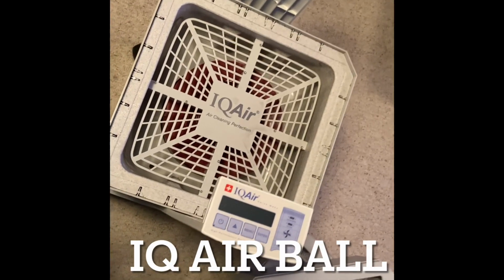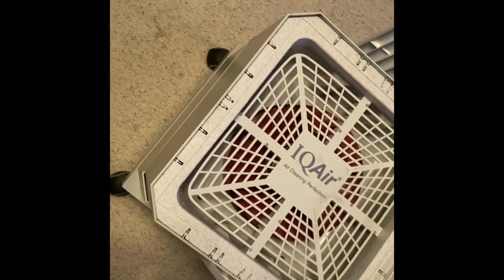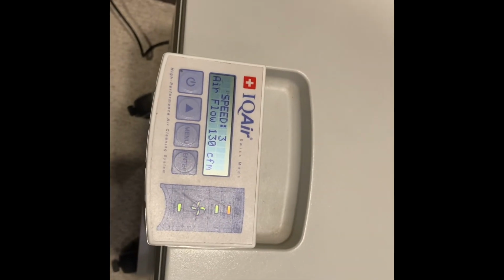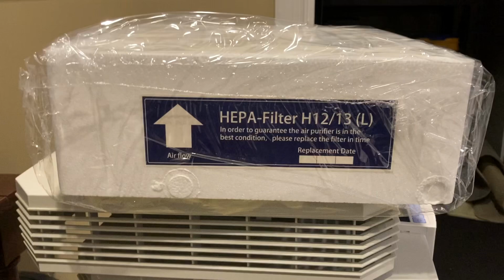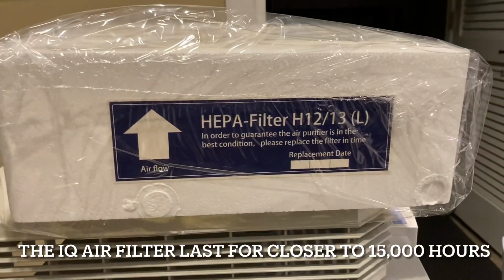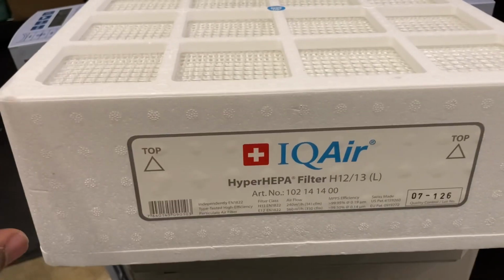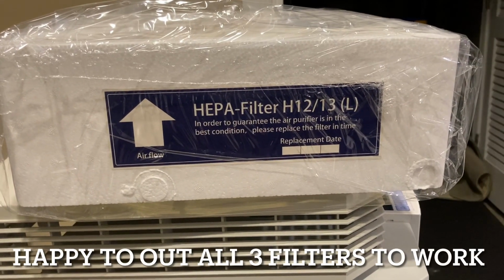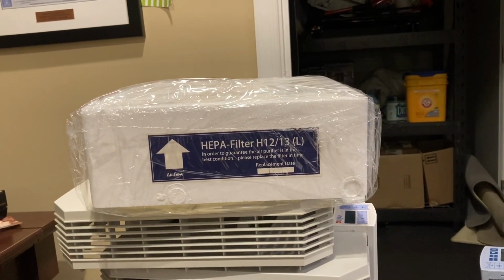IQ Air Ball: Filter Missing Again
Not sure if it is standard practice to remove the air filters from air cleaning devices prior to resale, but the behavior has been consistent. To this point, I am now 2/2 in having to purchase all 3 air filters. Guess it would make sense for a fresh slate anyway.